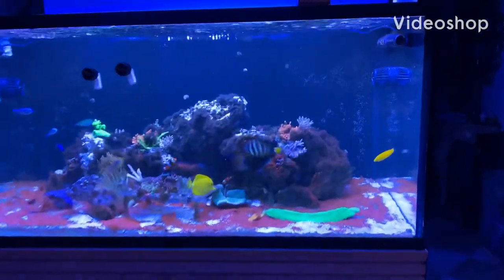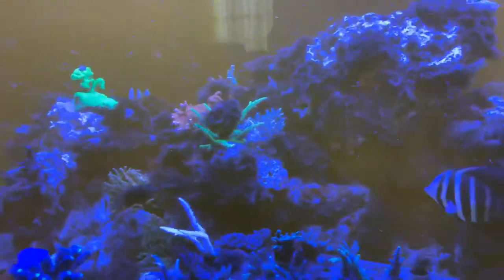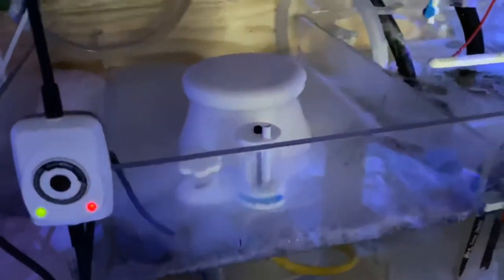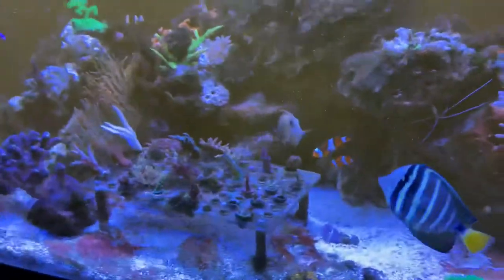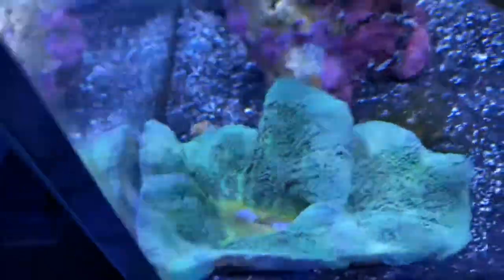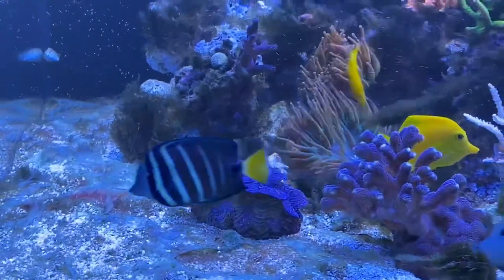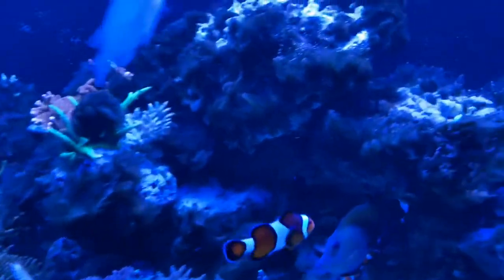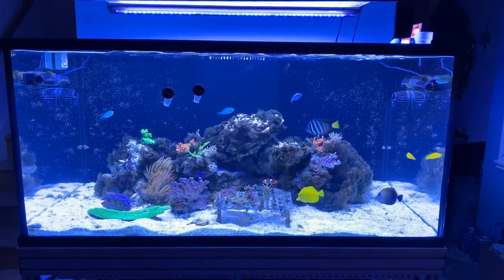CHEMICLEAN - Their biggest challenge yet!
This has been my most difficult tank to date... from hair algae and Cyanobacteria, to fish deaths and believing the hype of some products out there... it’s been enough to almost make me start over. However, this product actually works! I’m at least backing in this single success!

I’m not sure how this fairy dust works exactly, but I do know that Cyanobacteria needs oxygen to survive. This stuff starves that out, so you will need to over oxygenate the tank. I used a lot of surface agitation with my gyres and just let the skimmer run with the cup off. You can also aerate with an air stone if you like (like the freshies do). :)

Note... this was videoed over the course of 4 days. I’m an no videographer and no one pays me for anything I review. This is just a video blog/journal/vlog and I hope it helps others out there with similar interests.

Notables:

*When I was done, I did about a 15% water change. They recommend like 20%, but my tank is pretty big. I don’t have a means to hold that much water in  mi casa. I’m working on it though!

*I added a new reactor (BRS GFO & Carbon Reactor - Single with Sicce Syncra 1.5 Pump) just for a product called Pureit, by Brightwell Aquatics. It’s reviews are awesome, lasts a good amount of time, and should easily compensate for my smaller-than-recommenced water change. I may do a review on this after I use it for awhile. I also have ROX 0.8 carbon media should I need it.

*i highly suspect that (at least part of) my algae problems are due to the salt mix I was using. I just used up the last of it and have purchased some new stuff. I know that a lot of guys say that as a cop out for over feeding, but I’ve been in the game long enough to know that something might be going on with this stuff. I’ll report my findings later on this as I have several videos documenting these issues.